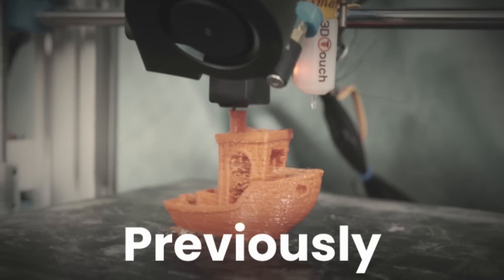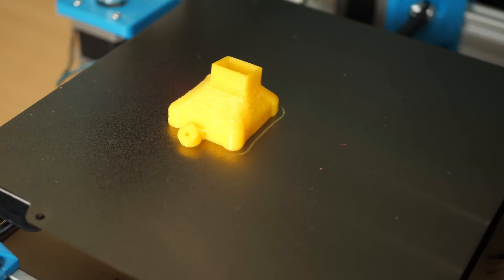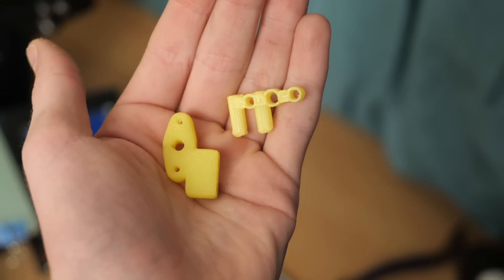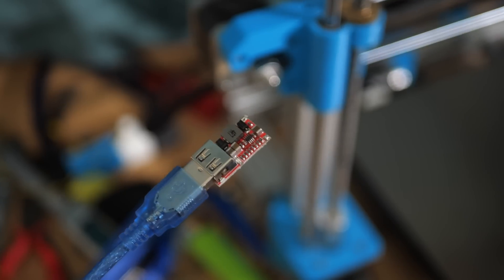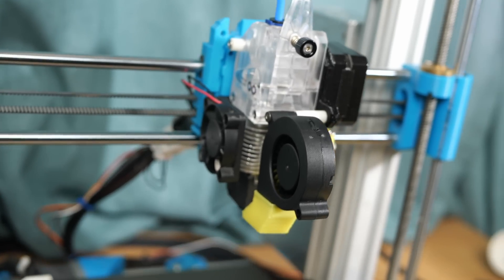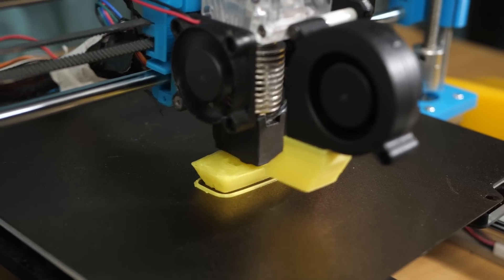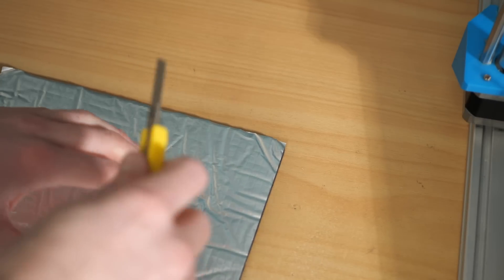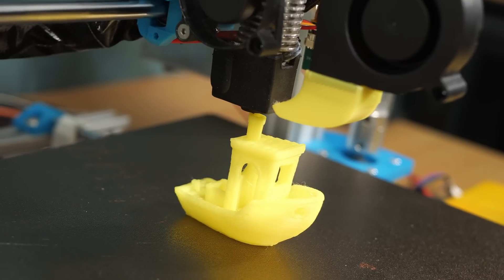I Bought a Broken 3D Printer and made it FAST!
Not only is it completely fixed, but it's faster now, by a long shot.
This isn't the end. The Broken Printer series will continue.

Timestamps:
Intro - 0:00
Sponsored Segment - 0:43
Making it FAST! - 1:21